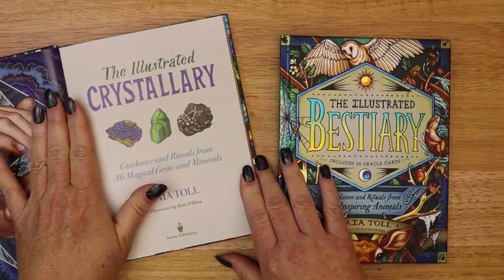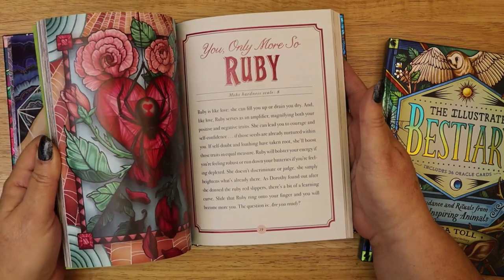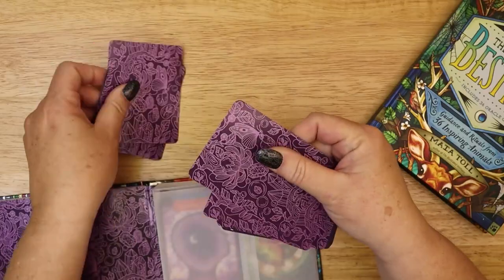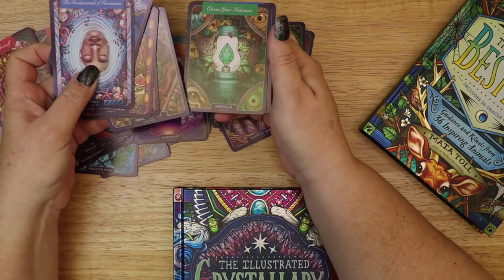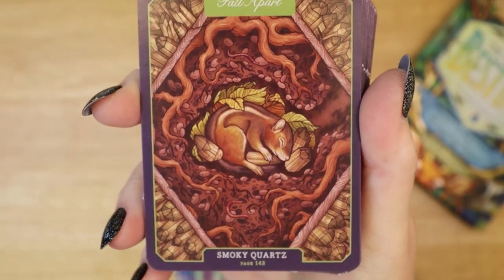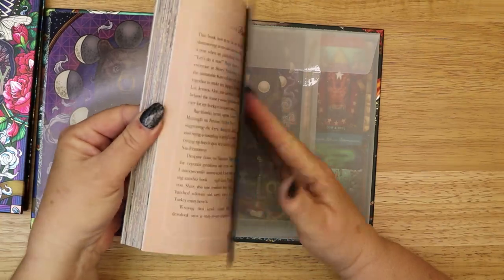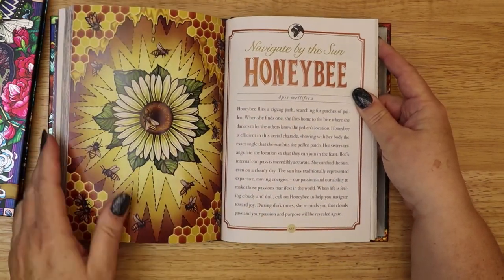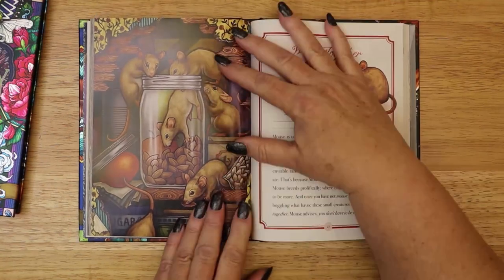Three Book Oracle Deck Flip Through - Illustrated Bestiary, Herbiary & Crystallary, Magical Crafting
In this video I flip through three books written by Maia Toll and illustrated by Katie O’Hara. Each of these books also include a matching deck of 36 oracle cards. Let's do some magical crafting.

The books I am going to flip through are The Illustrated Crystallary, The Illustrated Bestiary and The Illustrated Herbiary. Each of these three Illustrated Books includes 36 oracle cards illustrated by Katie O'Hara. They are hardbound books with full-color covers. In the back of the book is a vellum pocket containing 36 oracle cards.

The Illustrated Crystallary provides guidance and rituals from 36 magical gems and minerals. The Illustrated Bestiary provides guidance and rituals from 36 inspiring animals. And, the Illustrated Herbiary provides guidance and rituals from 36 bewitching botanicals.

The Illustrated Crystallary: Guidance and Rituals from 36 Magical Gems & Minerals
The Illustrated Herbiary: Guidance and Rituals from 36 Bewitching Botanicals
The Illustrated Bestiary: Guidance and Rituals from 36 Inspiring Animals

🌟 I love receiving cards and notes from so many of you. Here is the address to send anything to me. Amy at Magical Crafting
9640 Mission Gorge Rd. Suite B #281